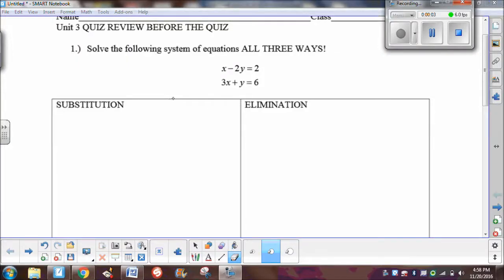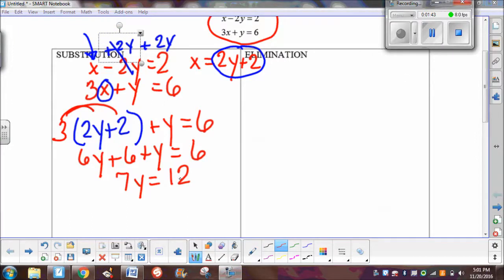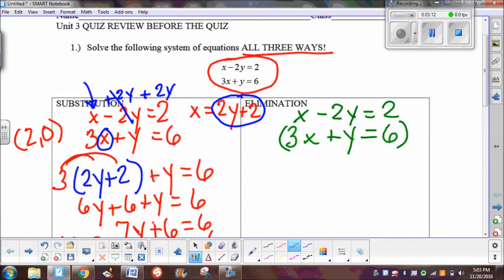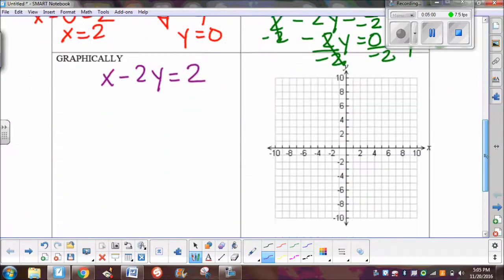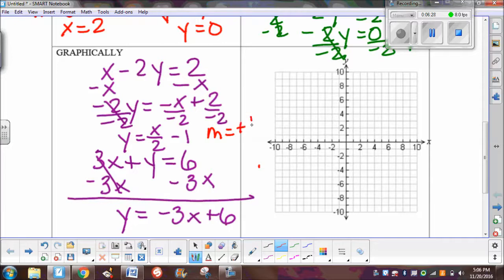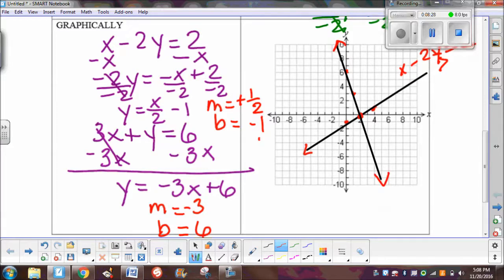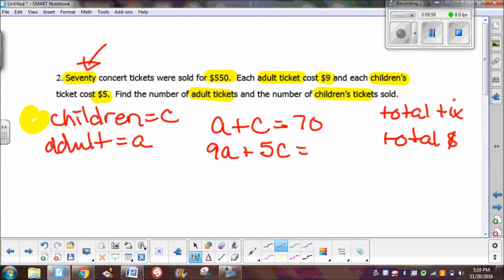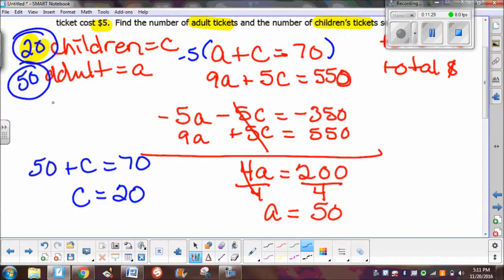Unit 3 ma8 rvb4quiz